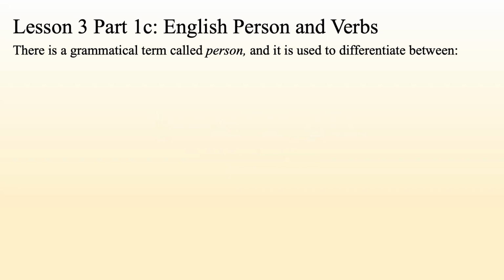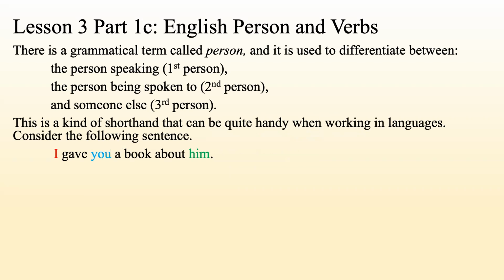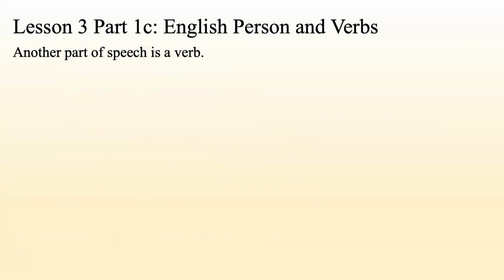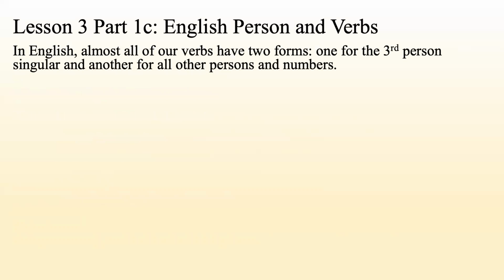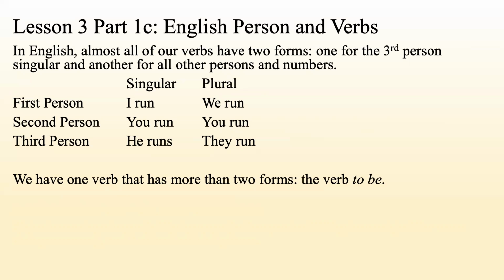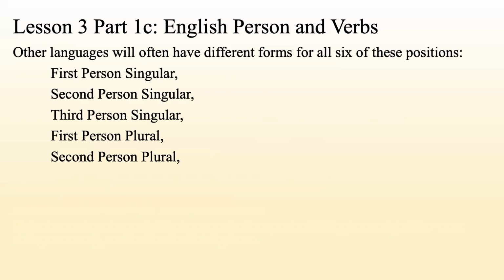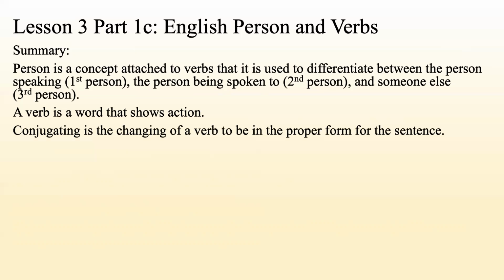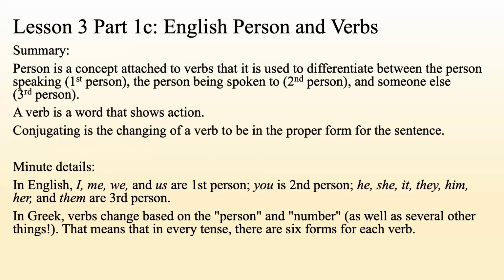YTU Greek 1 - Lesson 3 Part 1c: English Person and Verbs